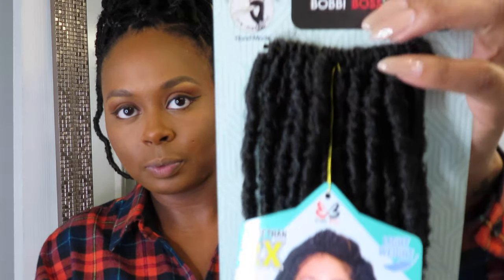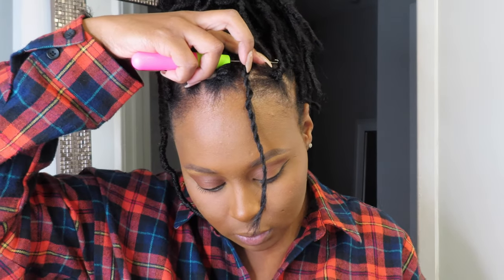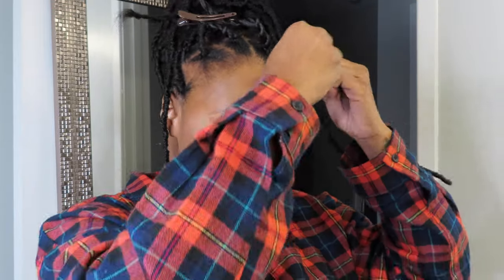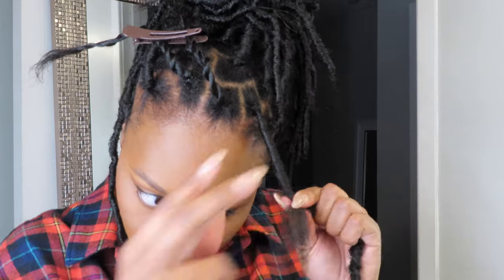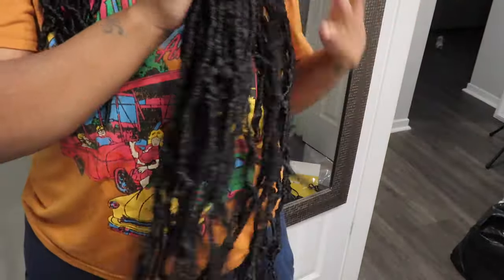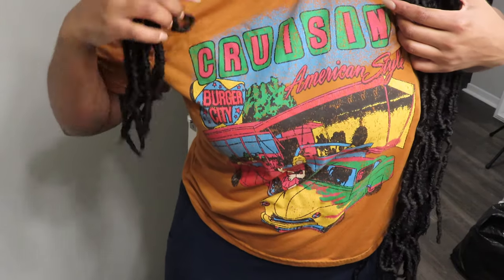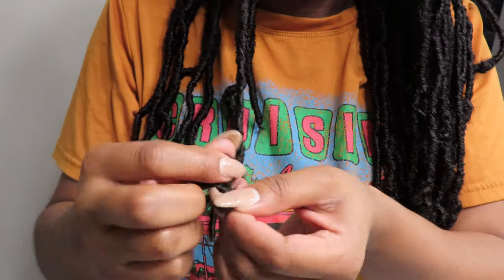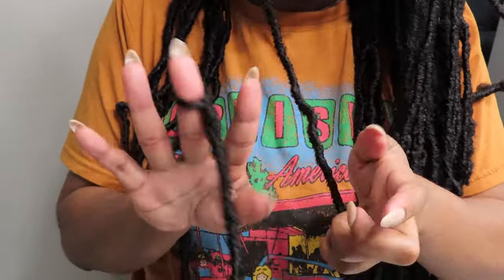EXTENDED BOBBI BOSS SOFT LOCS | TUTORIAL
In today's video I will show you how I installed my soft new locs with the Bobbi Boss hair.

Products needed
Crochet Needle
5 packs of Bobbi Boss Nu Locs
Rubberbands